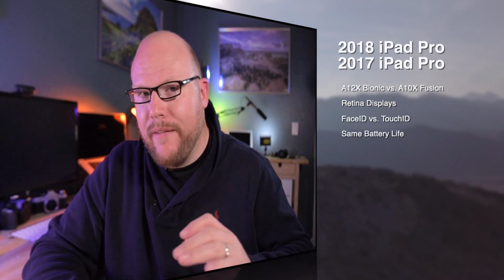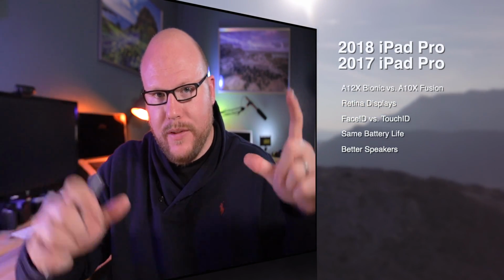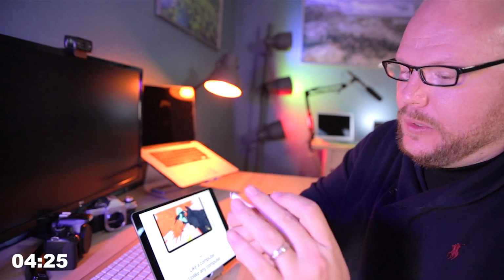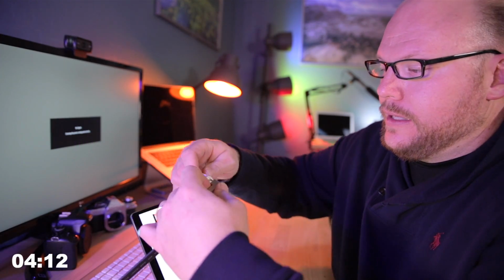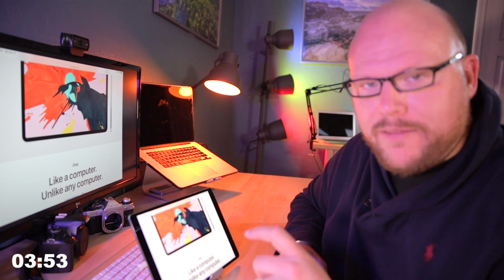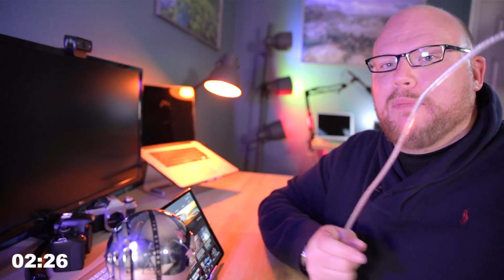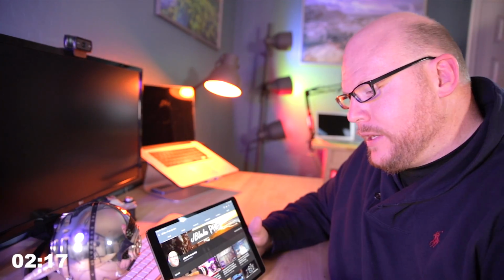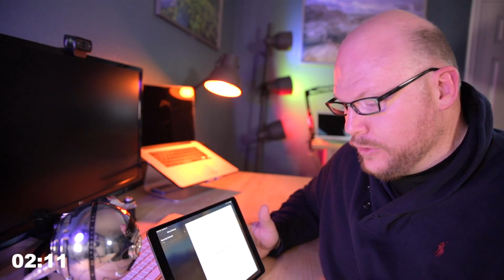2018 iPad Pro vs. 2017 iPad Pro - Getting the most out of your iPad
The 2018 iPad Pro is out! Everyone is saying it is a huge improvement, but there are some specific features you can still get with your older iPad.

Gear:
Main DSLR
Bestest Lens
Favorite Lens

New Leaks from GoPro!: "GoPro Hero 8 Leak"